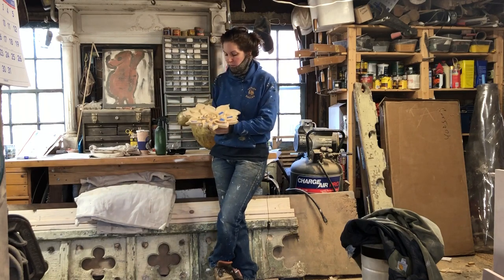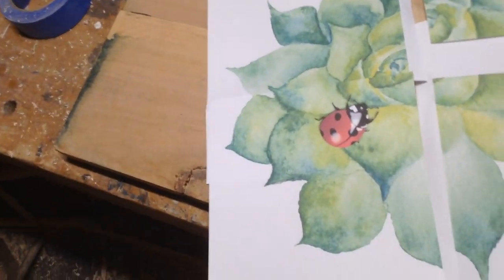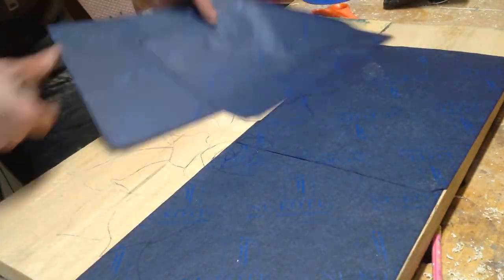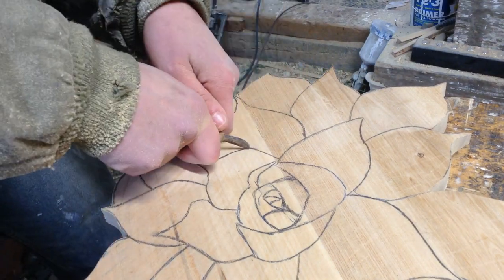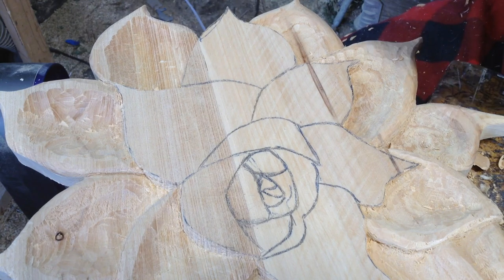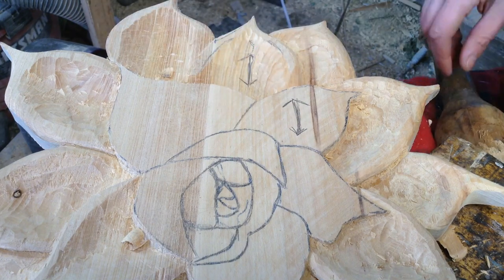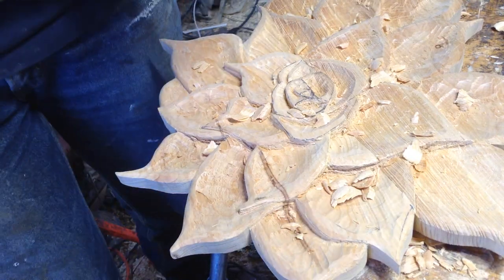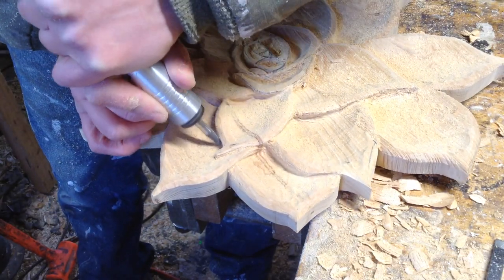Woodworking : Introduction To Simple Relief Carving // How-To Part 1